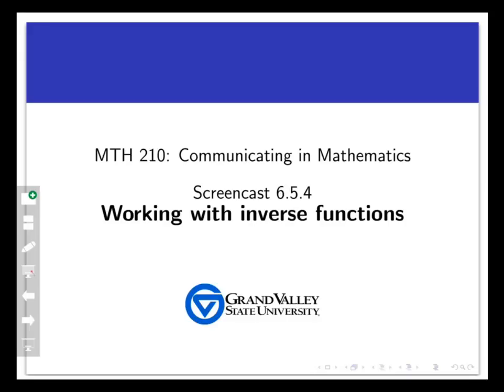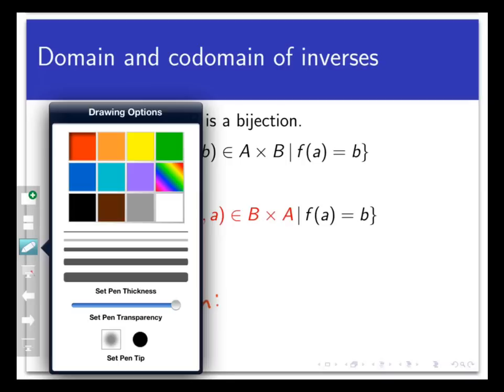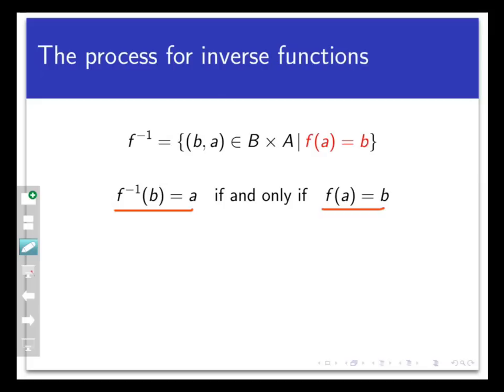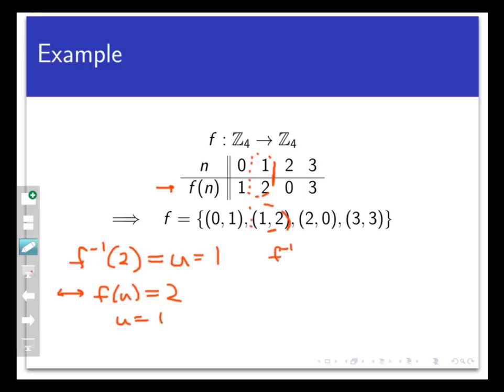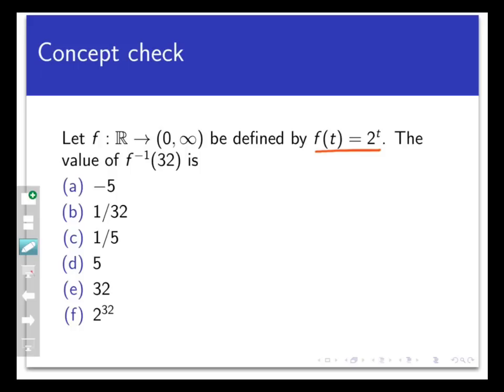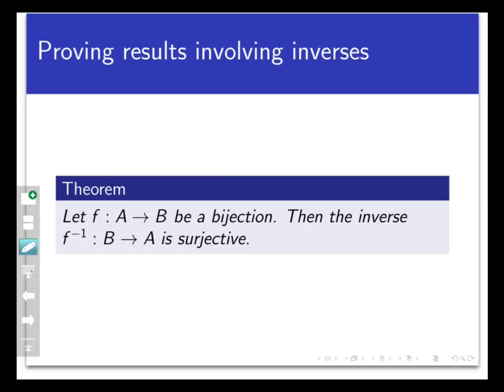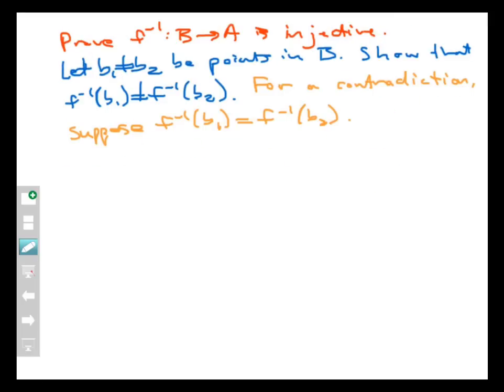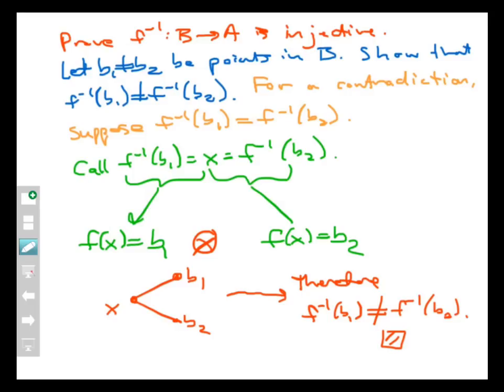Working with inverse functions (Screencast 6.5.4)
This video develops the rules for applying inverse functions to points and then how to prove results involving inverse functions.